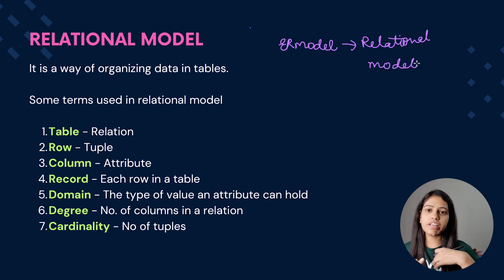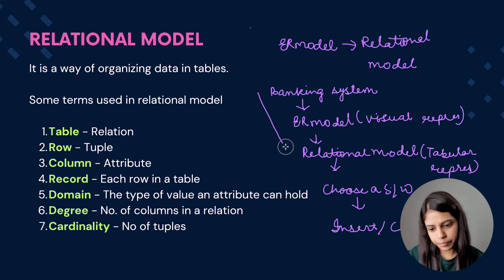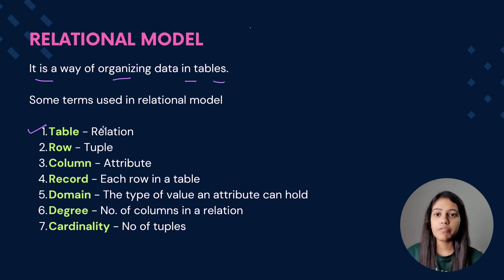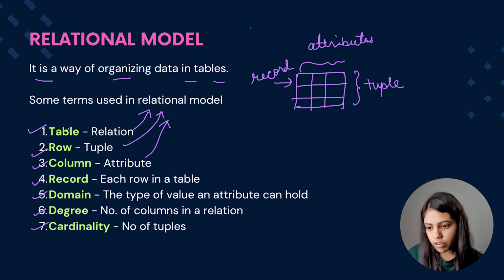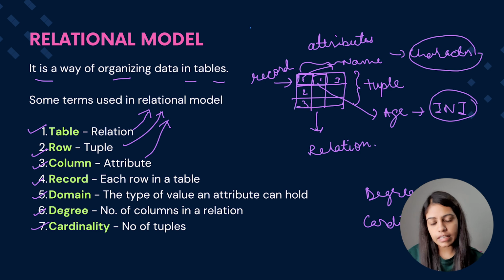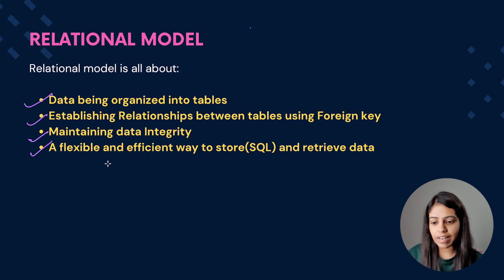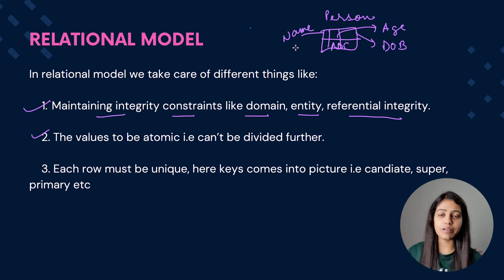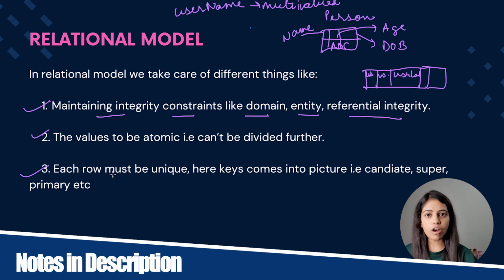L36 : Relational Model | ER model | Complete DBMS Course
In this video, we delve into the Relational Model in DBMS